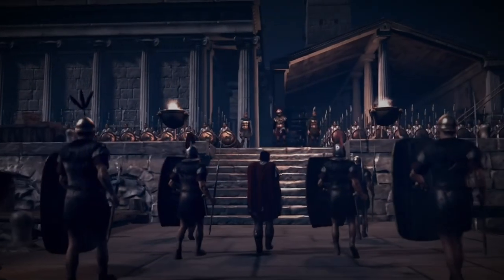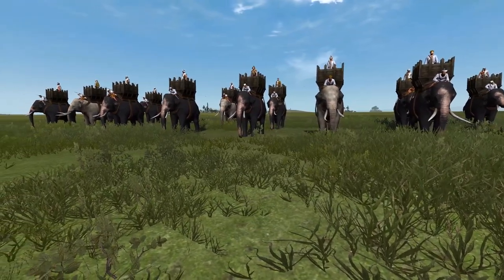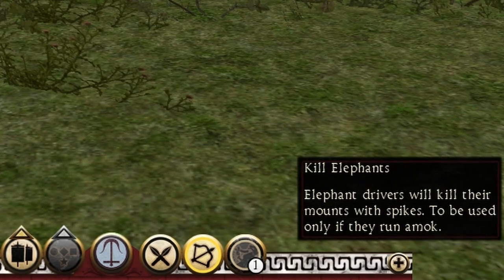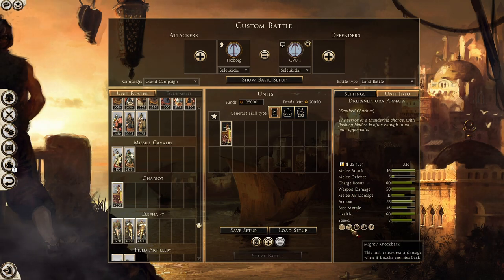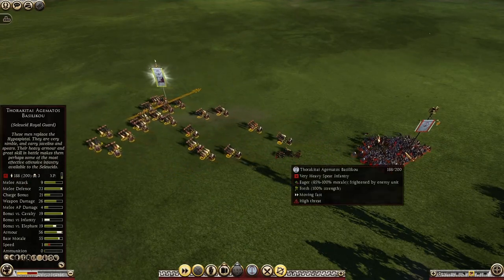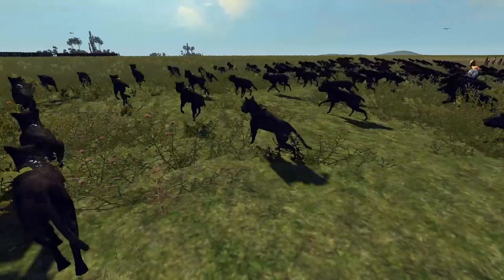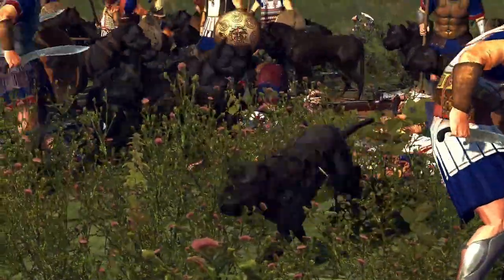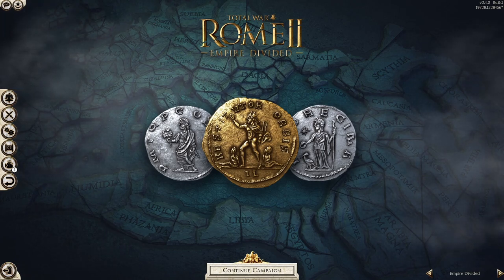Elephants, Chariots and Wardogs - Units of Total War: Rome 2 EXPLAINED [Divide Et Impera]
In this video, we will take a closer look at the different Large units that are usable in Total War Rome 2 Divide Et Impera. Large units refer to elephants and chariots but for good measure, we've also added the wardogs to this video

 -- 5 things about mýself --
  -  Real name: Kasper
  -  Age: 21
  -  Nationality: Danish
  -  occupation: Studying
  -  3 key values: Positive, composed and honest